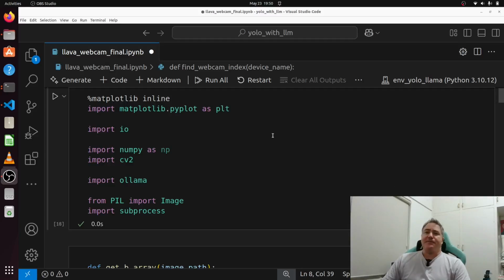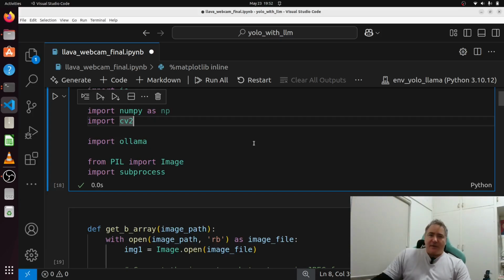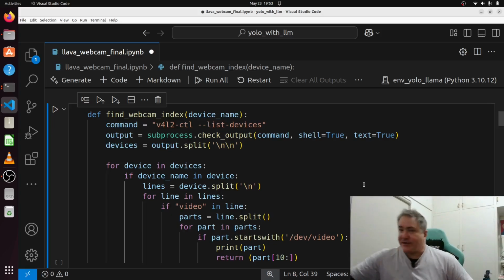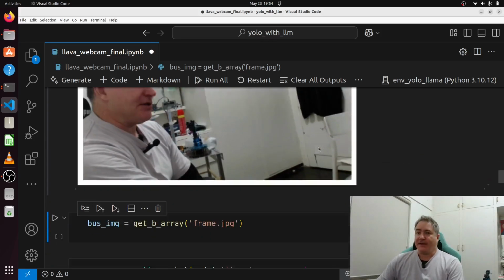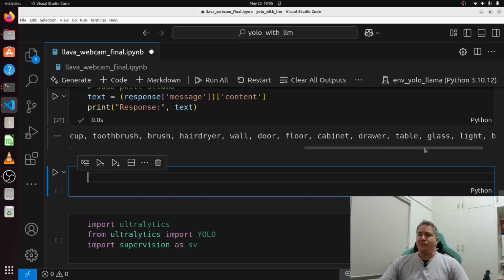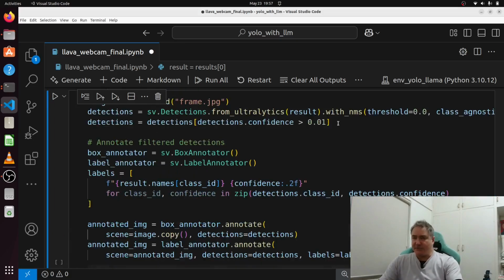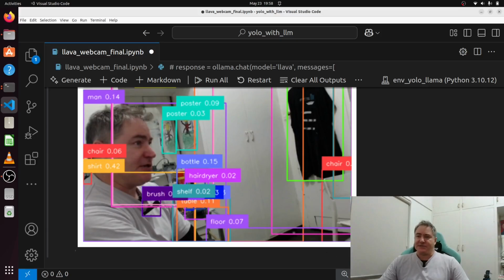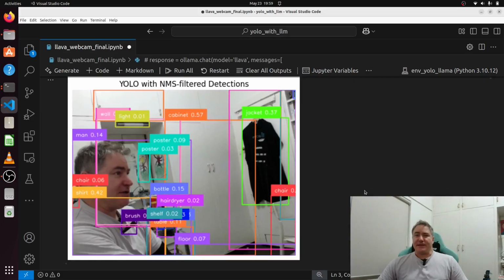YOLO world plus LLM for powerful object segmentation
In this project, I combine the llava LLM, running locally, with YOLOv8-world for powerful image object segmentation.